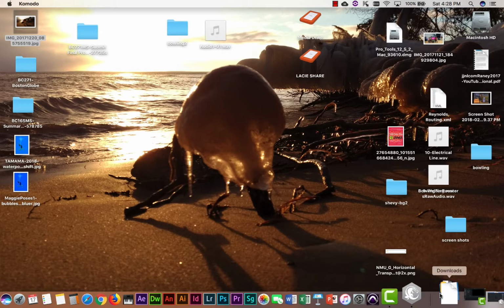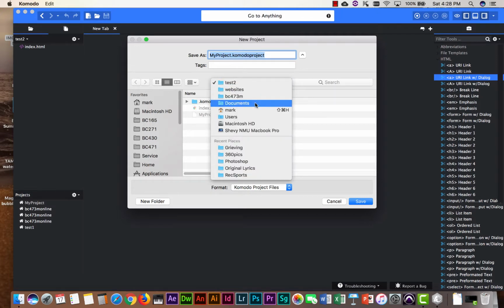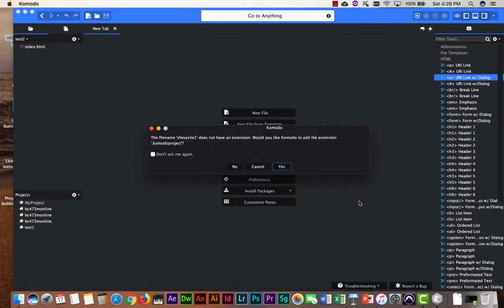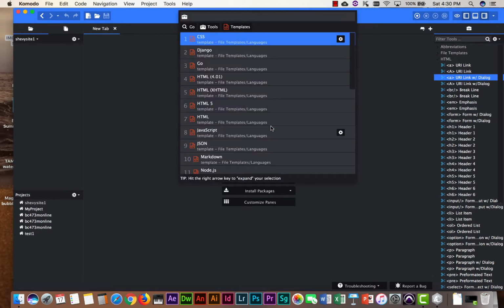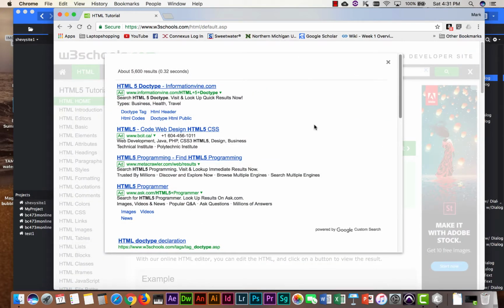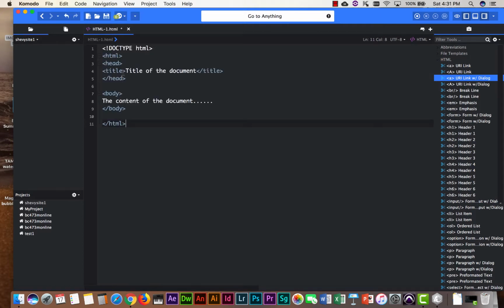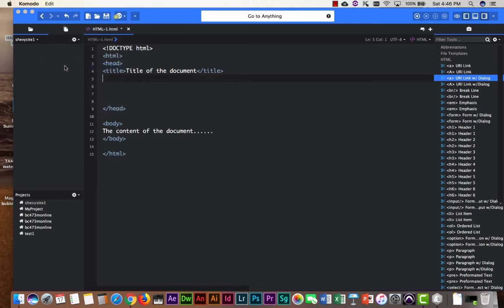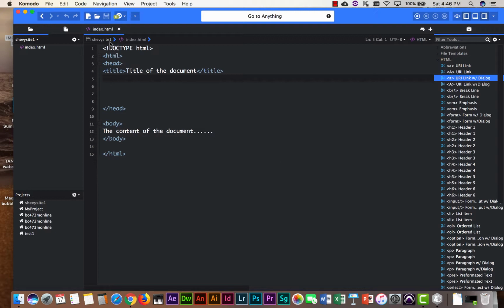Komodo Web Page Pt. 1: Root Folder and Index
00:25 Set up new project from within Komodo
00:45 Create a root folder
01:14 Designate root folder as a Komodo Project
02:03 Create new HTML page from template
02:16 Go to W3Schools for HTML 5 code
02:49 Get doctype declaration from W3Schools, copy head and body elements, too.
03:50 Saving and naming the home page (index.html)
04:24 What is the komodotools folder in my root folder?